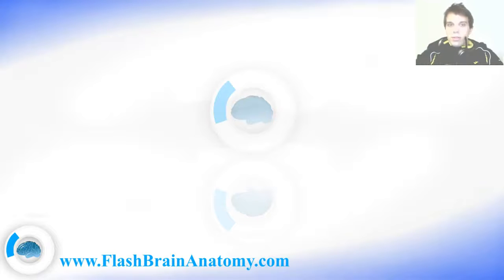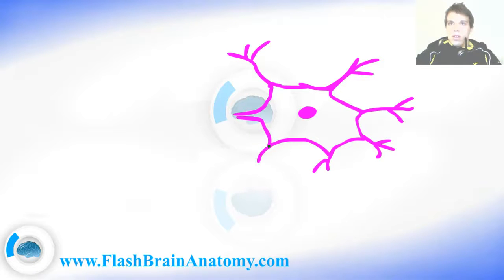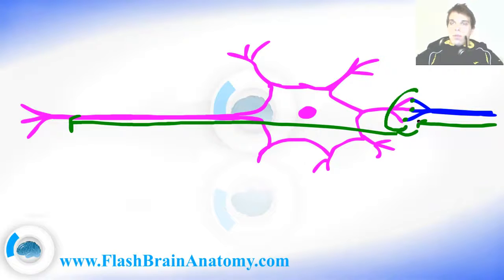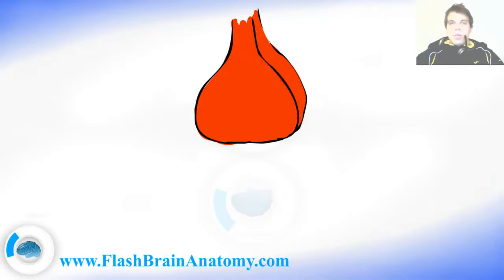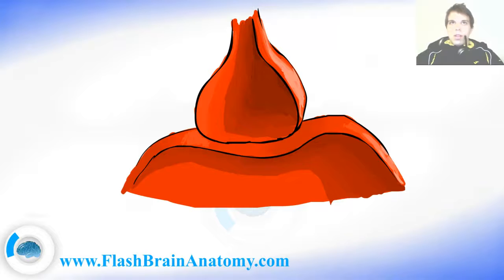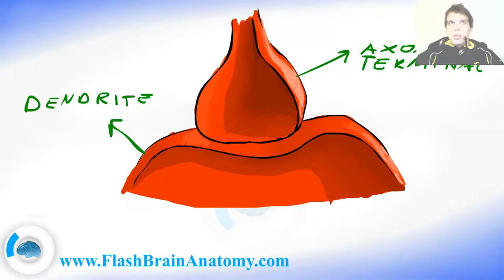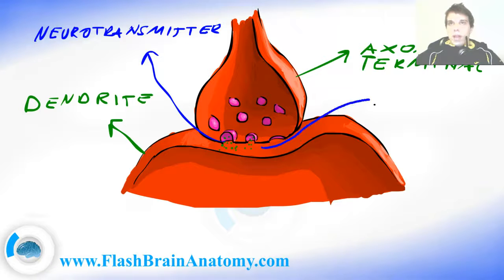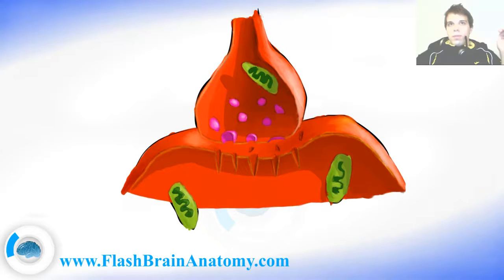Synapse Axon and Dendrites Nerve Signal Transport